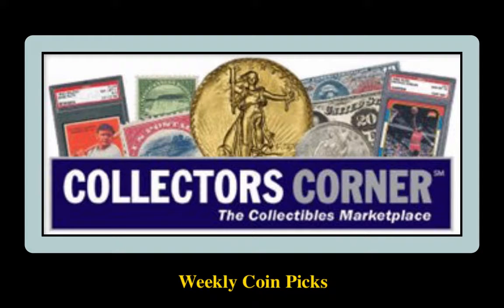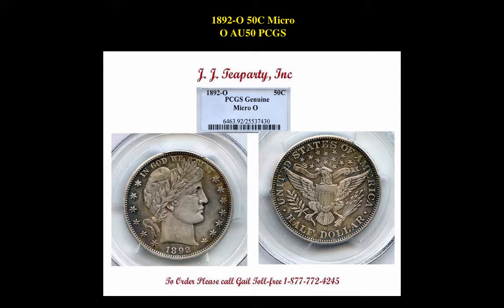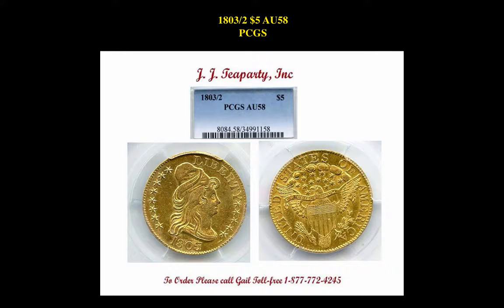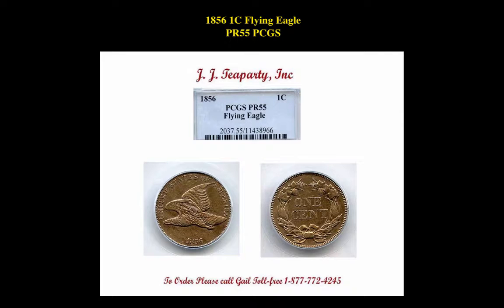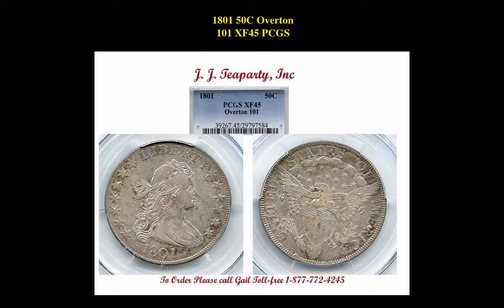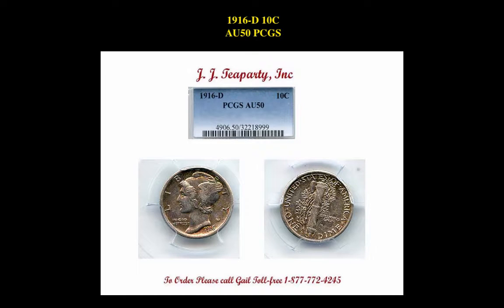Collectors Corner: Weekly Coin Picks – Week of March 26, 2018